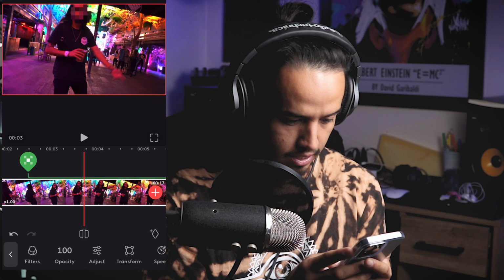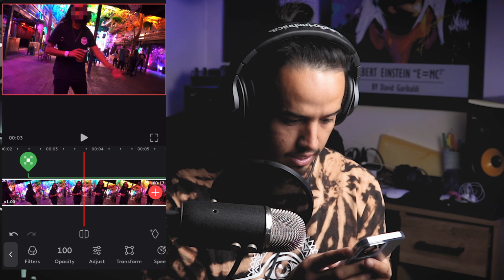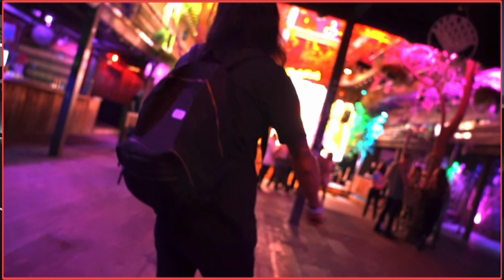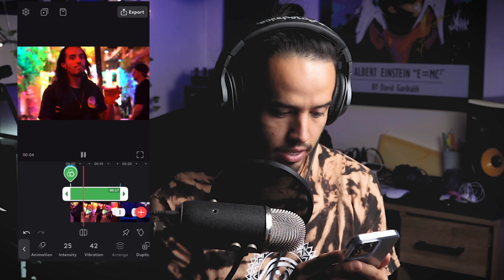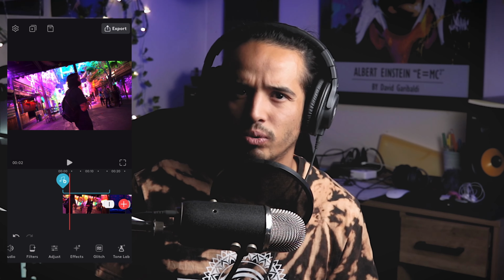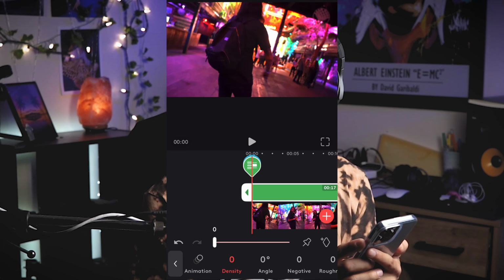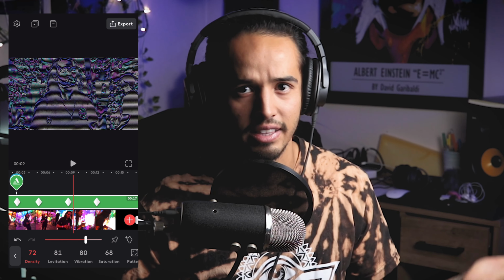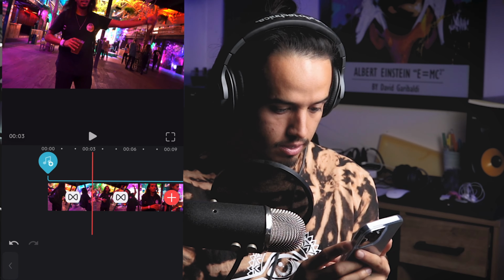How To Use The Glitch Effects Tab In Videopleap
Learn to use glitcht effects like a pro in Videoleap!